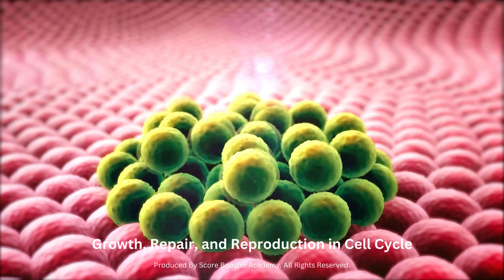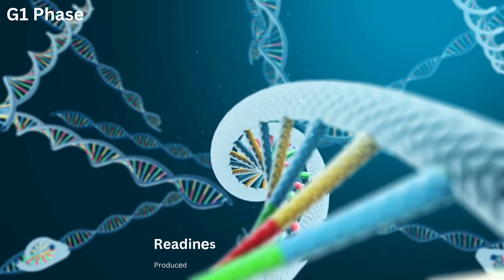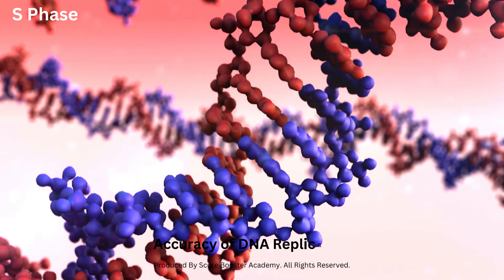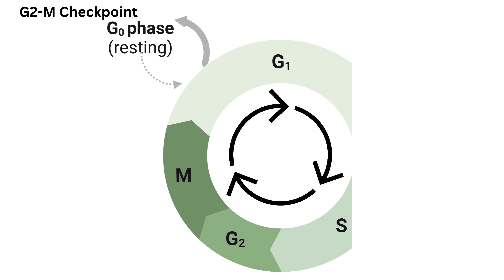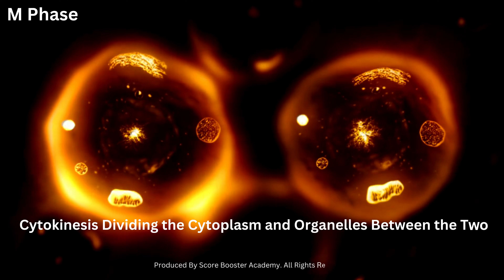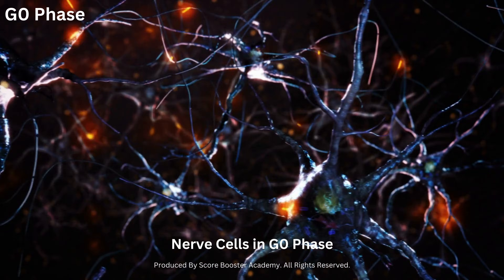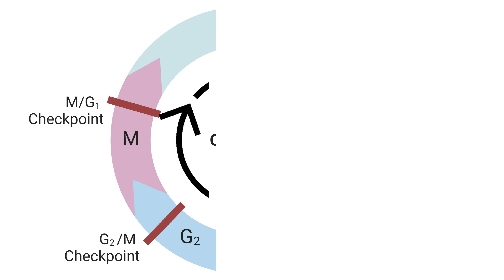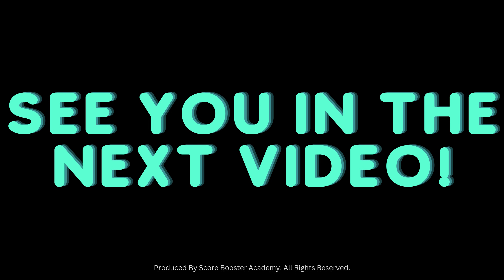Cycle of Life: The Cell’s Journey!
🌟 Life’s Pulse: Discover the Cell Cycle in Stunning 3D Animation! 🌟

Dive into the fundamental process of life with our captivating 3D animation that brings the cell cycle to life in stunning 4K. This video is perfect for students, educators, and anyone fascinated by cellular biology and the intricate processes that drive life.

📌 In this video, you'll learn:

The stages of the cell cycle: Interphase, Mitosis, and Cytokinesis
The importance of each phase in cell growth and division
How cells replicate their DNA and prepare for division
The role of the cell cycle in development, growth, and repair
Insights into cell cycle regulation and its impact on health
👍 Like this video if you found it informative and visually stunning!
📢 Share with friends and family interested in biology and life sciences.